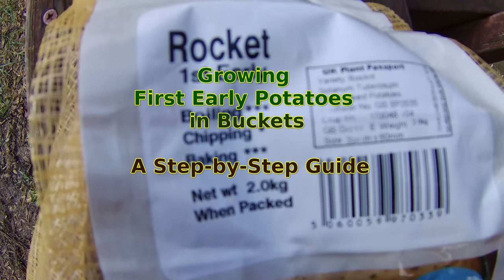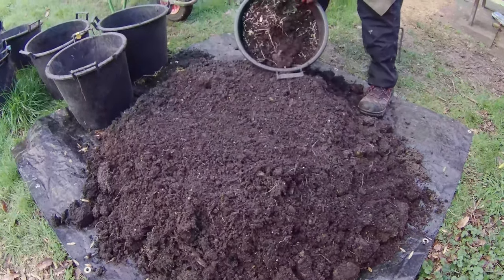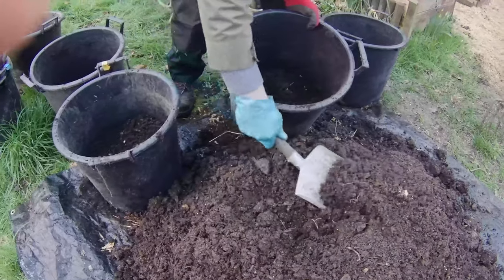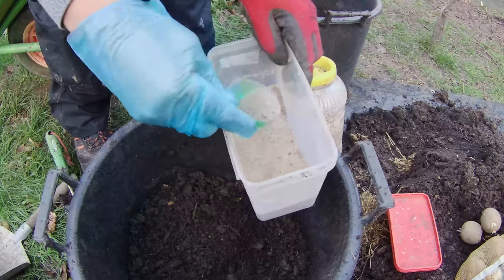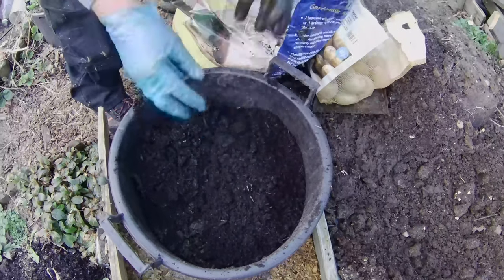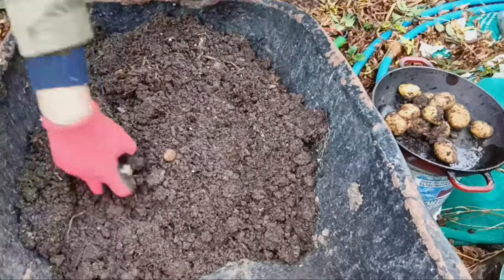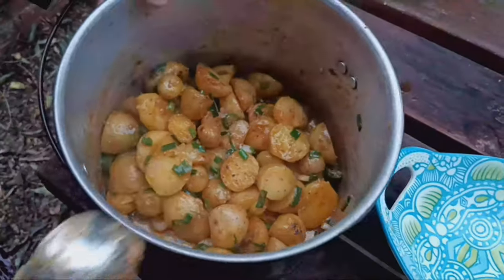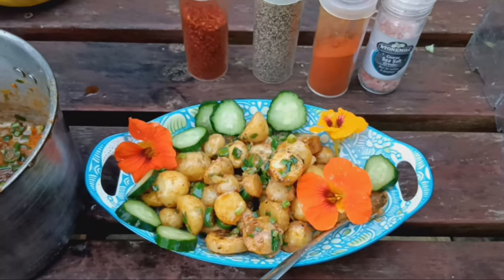Growing First Early Potatoes in Buckets: A Step by Step Guide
Welcome to our guide on growing first early potatoes in buckets! Today, we're going to show you how to grow Swift and Rocket potatoes using a simple and effective method.

I'm excited to share with you how to grow your own first early potatoes in buckets.

First, let's prepare the buckets. We'll use a mixture of compost for optimal growth. I'm going to add 40% homemade compost, 30% old used compost from last year's potato buckets, and 30% new compost.

Now, to give our potatoes a nutrient boost, I'll add a handful of blood fish and bone to each bucket, along with a handful of slow-release fertiliser with an NPK ratio of 7-7-7.

Make sure to mix everything thoroughly to ensure the potatoes get all the nutrients they need.

Next, we'll plant the potatoes. We'll be planting four potatoes in each bucket, arranged in two levels.

First, fill the base of the bucket about 30% full of the compost mix. Then, place two potatoes evenly spaced apart.

Now, add another 30% of soil on top of the first layer, and place the remaining two potatoes.

Finally, fill the bucket nearly to the top with the compost mix, ensuring the potatoes are covered.

Once the potatoes start to grow, it's important to keep the soil moist. To help with moisture retention and weed suppression, we'll use dried grass clippings or straw to cover the soil in the bucket.

This will also protect the developing potatoes from sunlight, preventing them from turning green.

Now, let's take a look at the harvest from last year.
As you can see, growing potatoes in buckets can provide a plentiful harvest, even in limited space.

 And now, let's enjoy the fruits of our labour! From garden to table, there's nothing quite like homegrown potatoes.

Thanks for joining us on this journey of growing early potatoes in buckets.

Happy gardening!